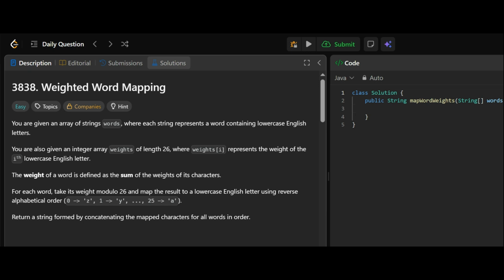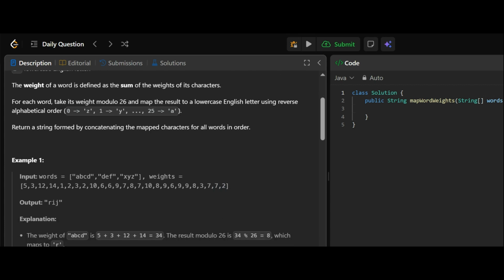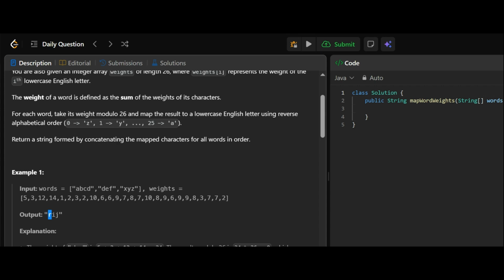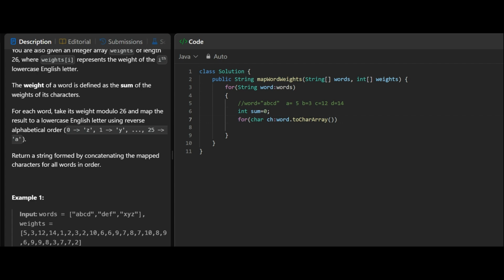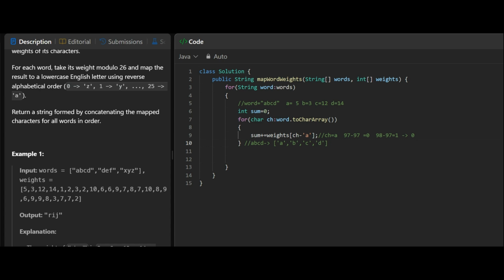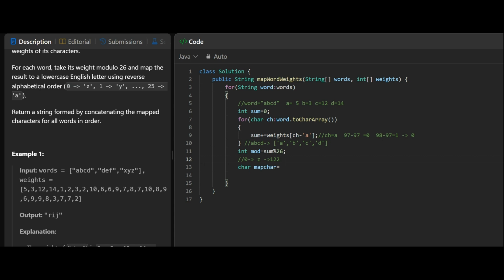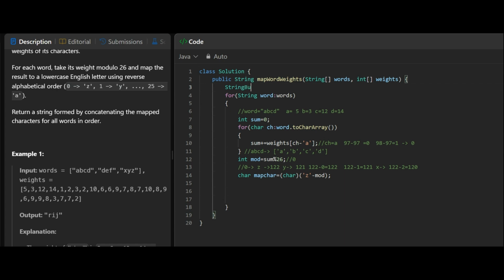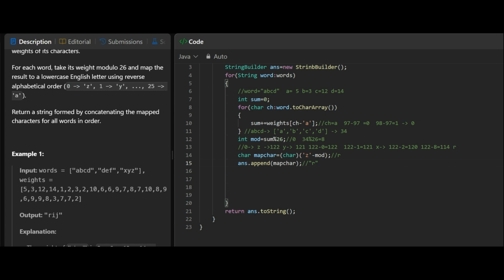Leetcode Weighted word Mapping